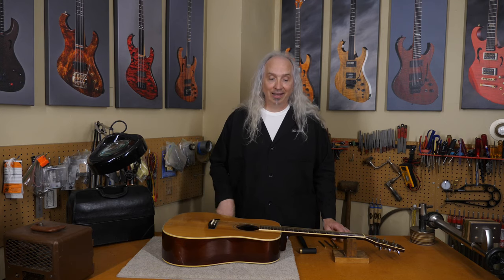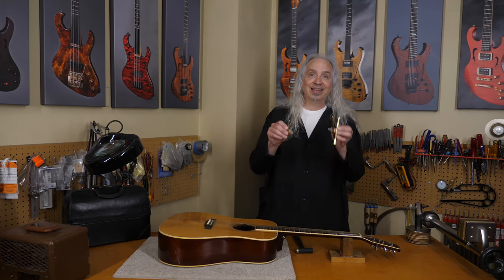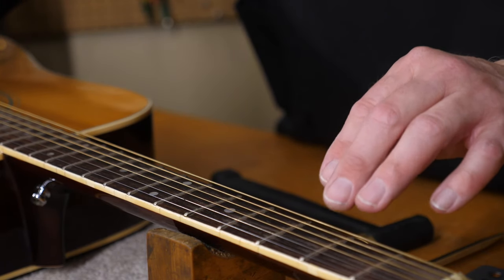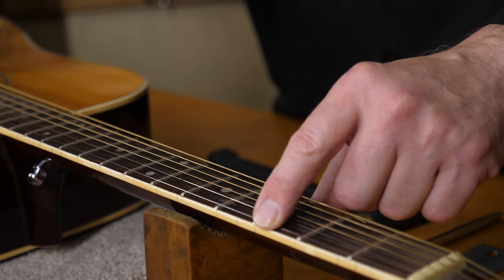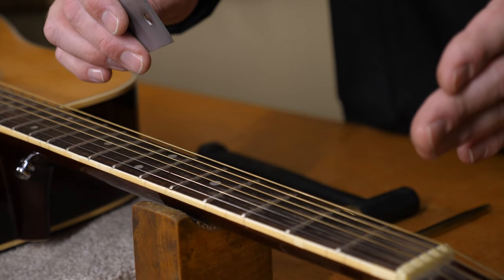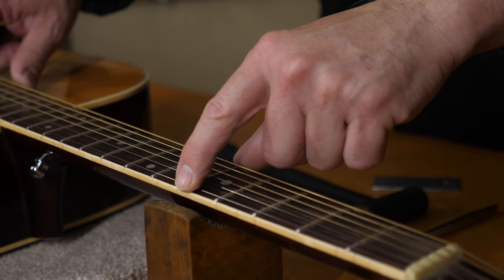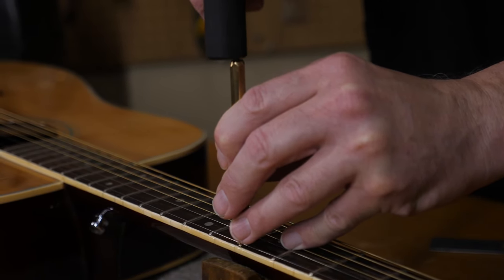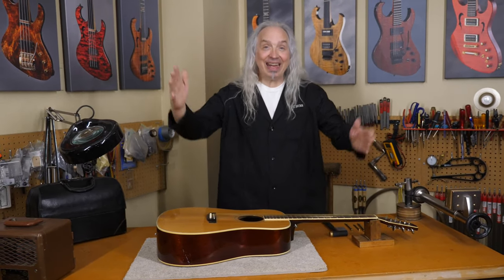THE FRET SETTER - BROWN'S GUITAR FACTORY - AT THE BENCH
Doc Brown demonstrates the Fret Setter tool. Works well to reseat a loose fret while keeping the strings on the instrument. Great for hand-pressing in loose frets while the superglue sets and for detailed surface to surface when fretting stringed instruments. The Fret Setter comes in three sizes. These sizes are tailored to the crown of jumbo, medium, and narrow fret wire.